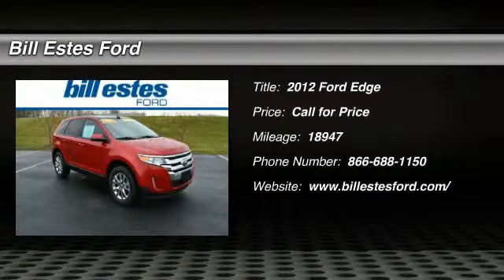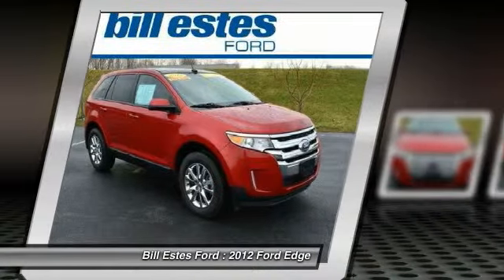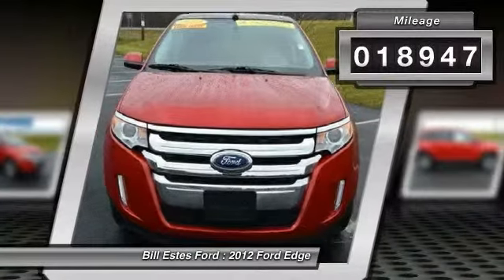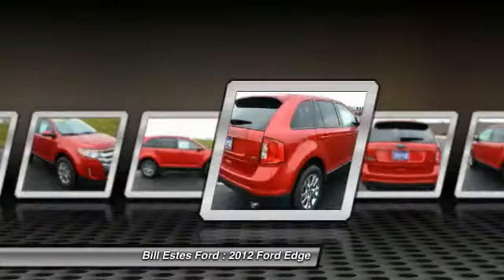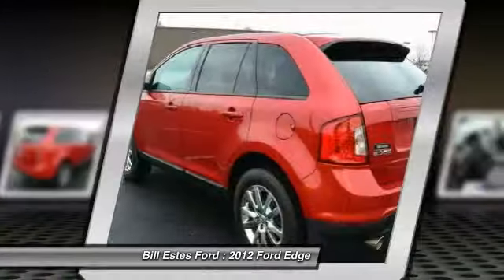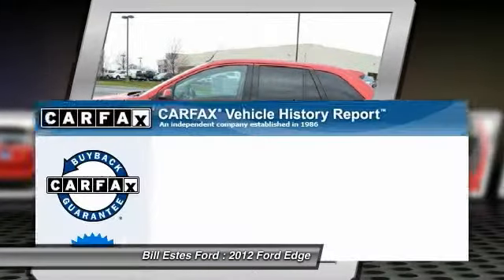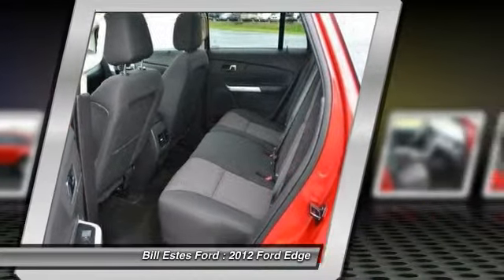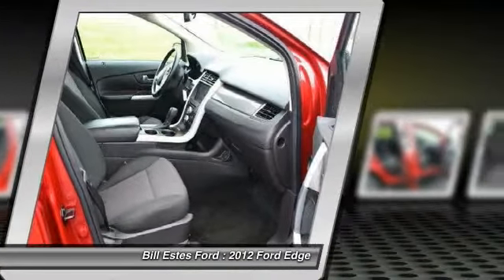2012 Ford Edge Brownsburg IN P1642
2012 Ford Edge 4dr SEL FWD

Excellent Condition, CARFAX 1-Owner, ONLY 18,947 Miles! FUEL EFFICIENT 30 MPG Hwy/21 MPG City! Leather Interior, Overhead Airbag, Turbo Charged, Dual Zone A/C, CD Player, Satellite Radio, 2.0L ECOBOOST I4 ENGINE, Alloy Wheels SEE MORE!br /br /KEY FEATURES INCLUDEbr /Satellite Radio, CD Player, Aluminum Wheels, Dual Zone A/C. Rear Spoiler, Keyless Entry, Privacy Glass, Child Safety Locks, Electronic Stability Control. br /br /OPTION PACKAGESbr /CHARCOAL BLACK, LEATHER SEAT TRIM, 201A EQUIPMENT GROUP ORDER CODE: MyFord Touch w/SYNC, 8 touch screen, (2) 4.2 LCD color displays, (2) USB ports, SD card reader, audio/video input jacks, 5-way steering wheel controls, dark-copper center stack finish, rear-view camera, Bluetooth capability, 911 assist, vehicle health report, turn-by-turn navigation, real-time traffic, PANORAMIC VISTA ROOF, 2.0L ECOBOOST I4 ENGINE. SEL with Red Candy Metallic Tint exterior and Charcoal Black interior features a 4 Cylinder Engine with 240 HP at 5500 RPM*. Non-Smoker vehicle, Four New Tires. br /br /BUY FROM AN AWARD WINNING DEALERbr /2014 Dealer of the Year recipient br /br /Pricing analysis performed on 4/3/2014. Horsepower calculations based on trim engine configuration. Fuel economy calculations based on original manufacturer data for trim engine configuration. Please confirm the accuracy of the included equipment by calling us prior to purchase. br /